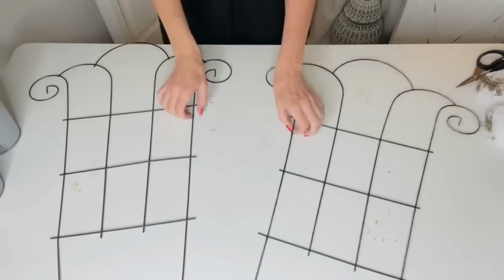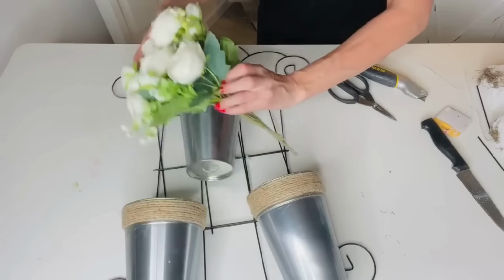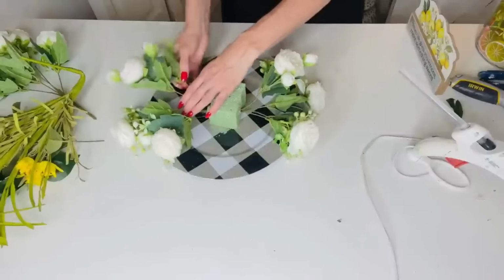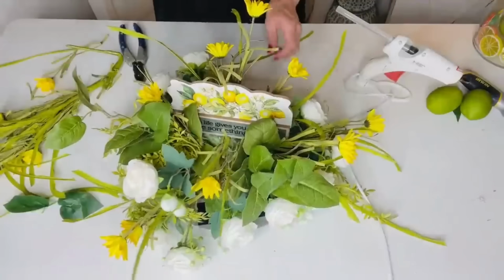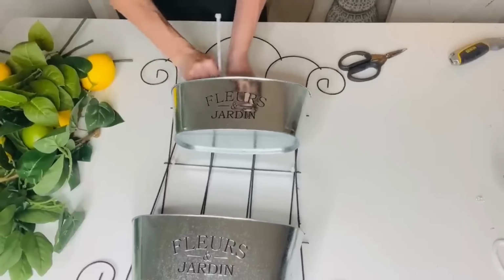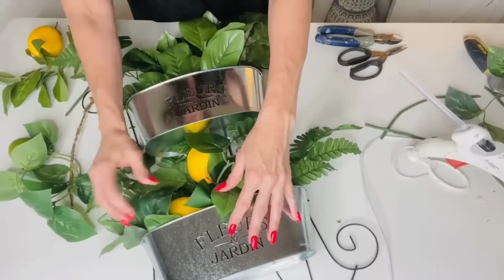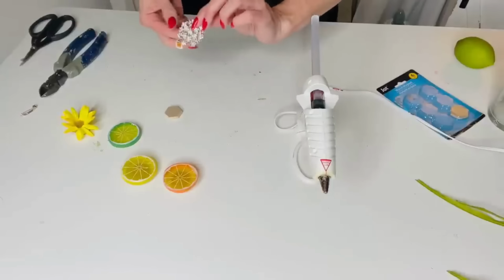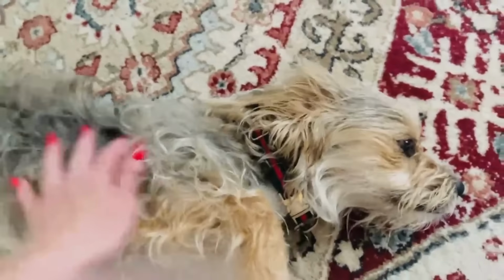🍋 4 DIY DOLLAR TREE SUMMER DECOR CRAFTS 🍋 Olivia's Romantic Home DIY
"With God all things are possible" Matthew 19:26
to see all my videos
💖Amazon Store~